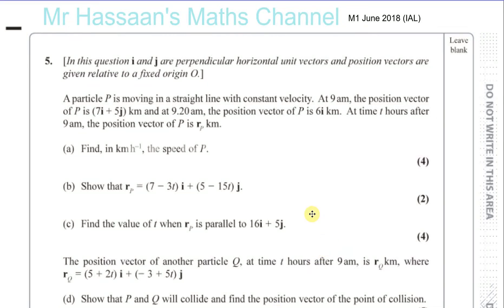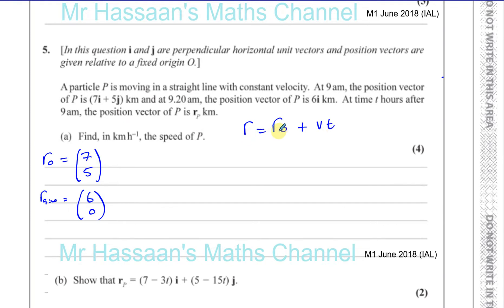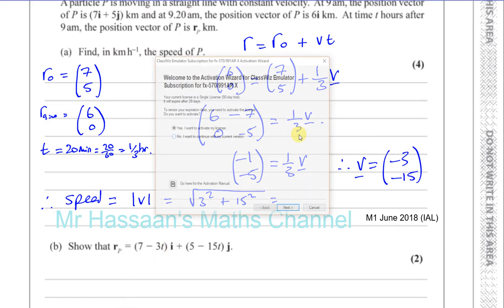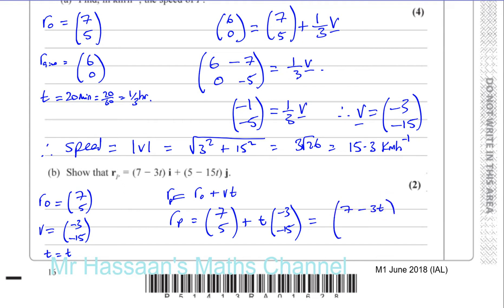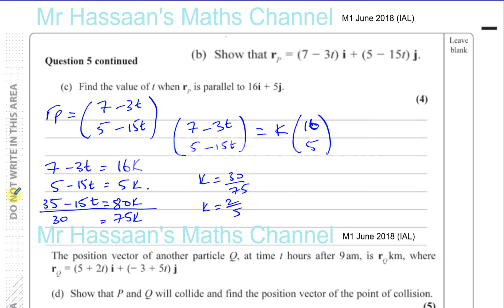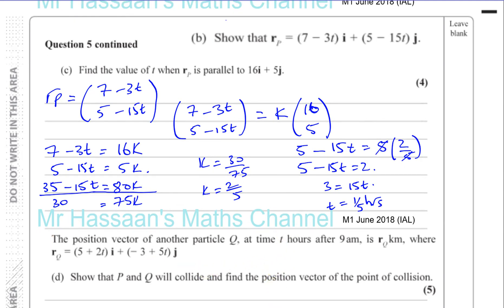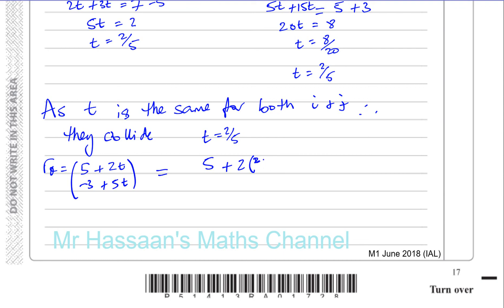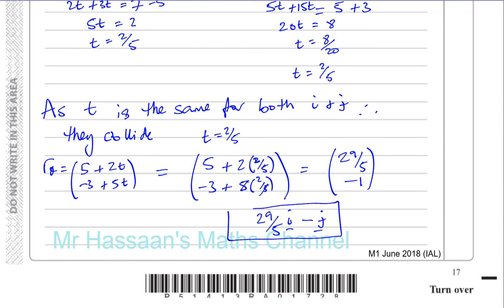WME01/01 (IAL) Mechanics M1 June 2018 Q5 Vectors